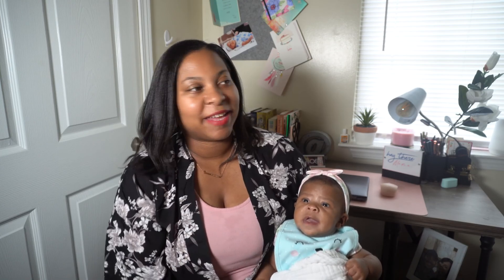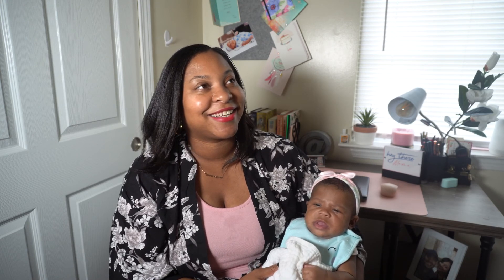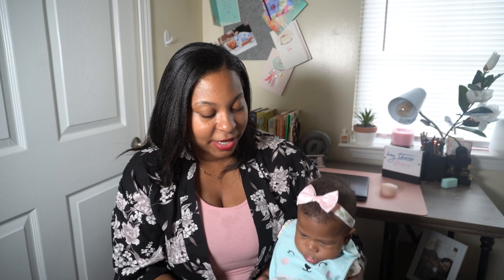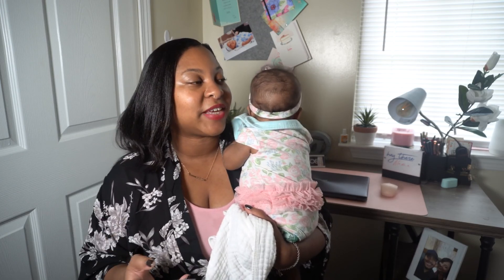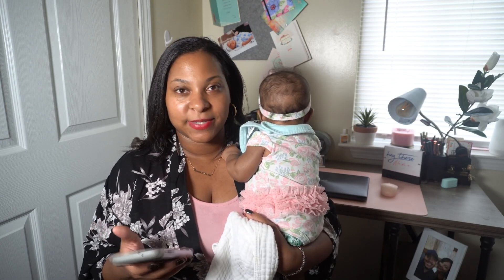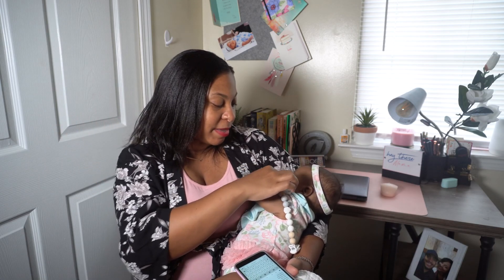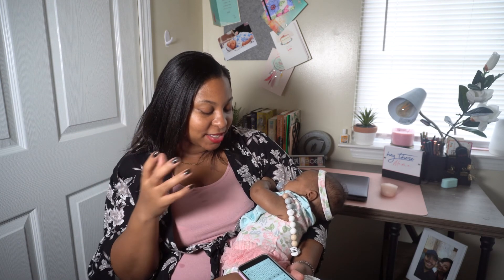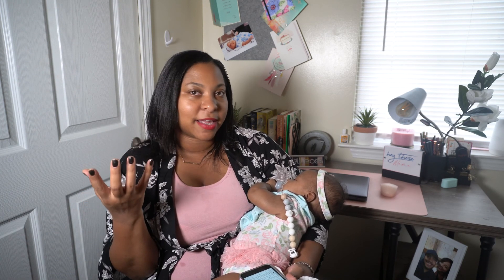3 MONTH BABY & POSTPARTUM UPDATE | Feeding, Tummy Time, Sleep Routine, Postpartum, Intimacy & MORE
3 Month Baby Update & Postpartum Update.

In today's video, I am sharing my daughter's 3 month baby update and my 3 month postpartum update.

I am an Army wife and homeschool mom of four. I share motherhood and lifestyle content such as weekly vlogs, what's for dinner, shopping hauls, cleaning and organization videos.